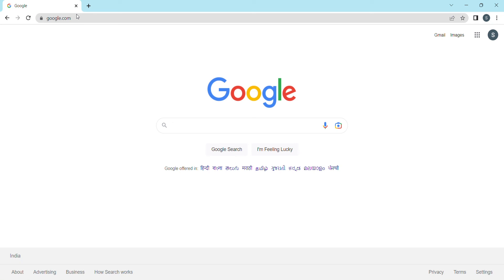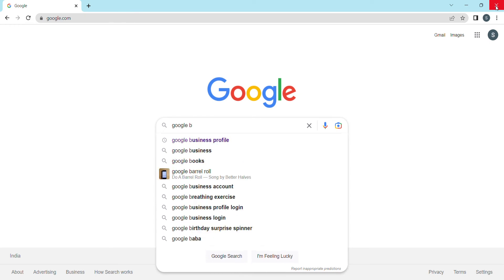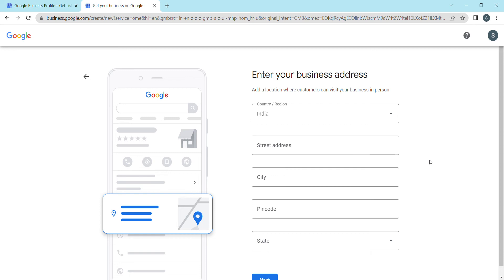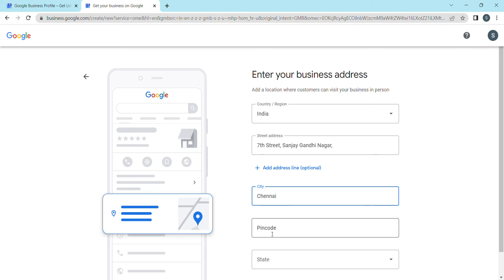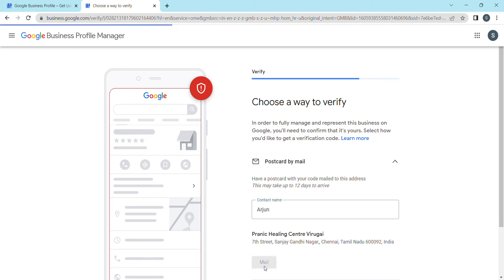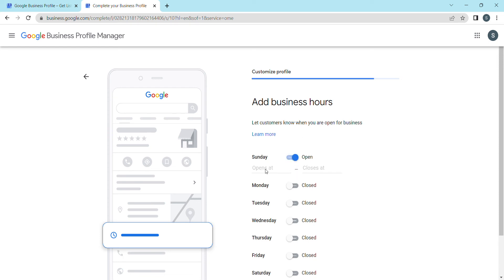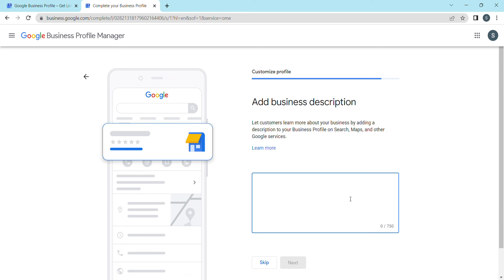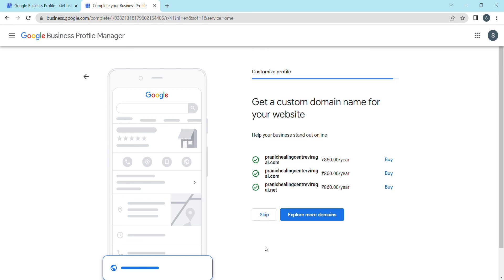How to create Google Business profile for your business | Google Business in Tamil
After watching the video, the following questions will be answered:

How to create Google Business profile for your business,
Google Business in Tamil,
Google Business profile creation,
How to create Google My Business